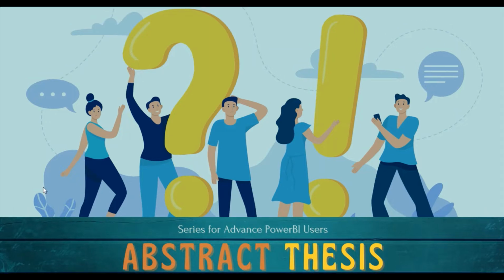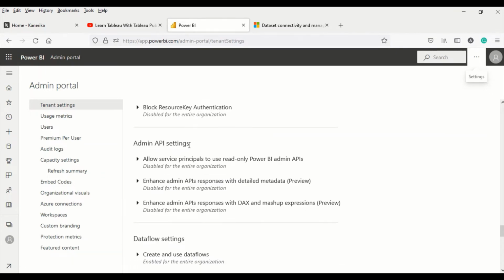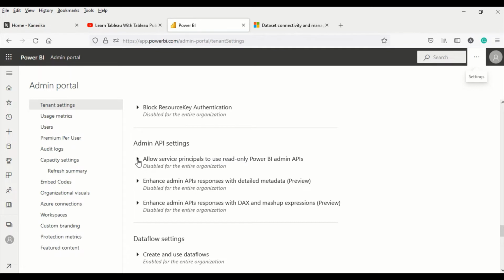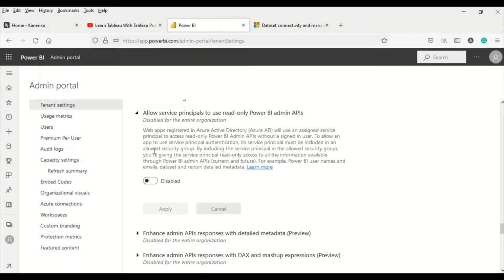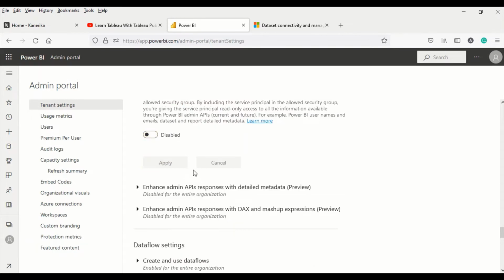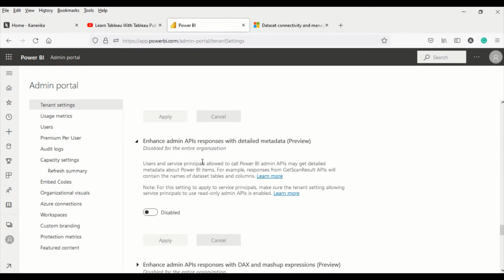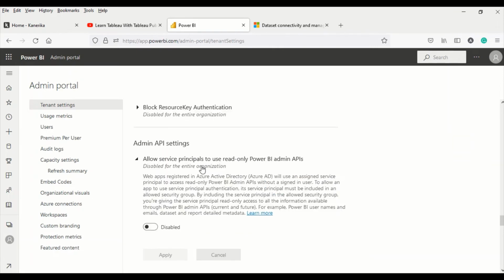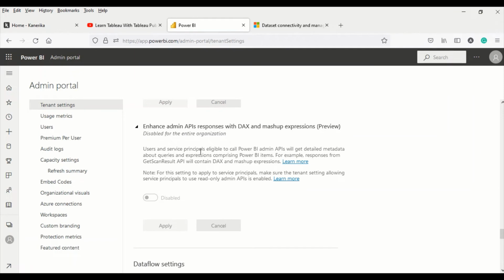Power BI Abstract Thesis Episode 47: Tenant Settings-Admin API & Dataflow Setting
-- Content
00:00 Introduction
00:11 Content